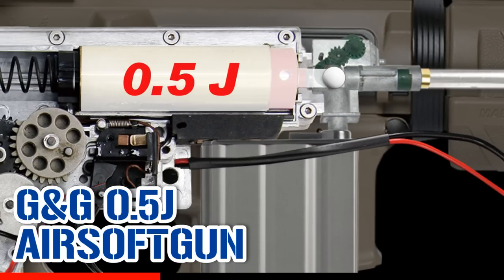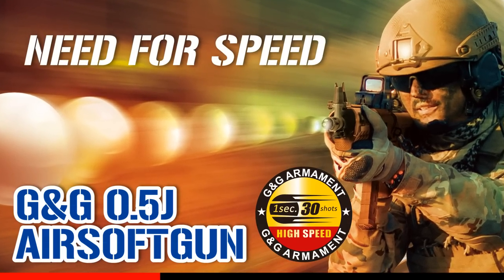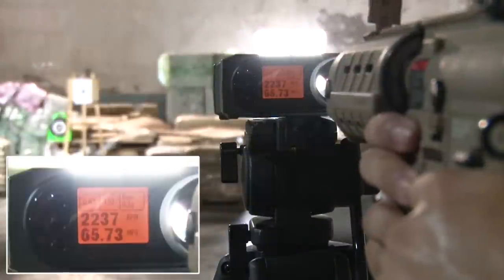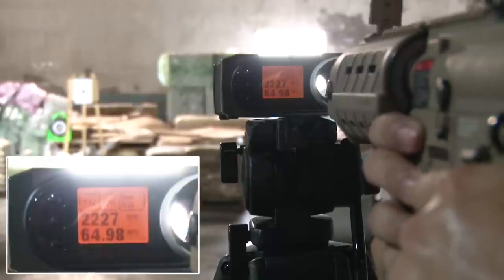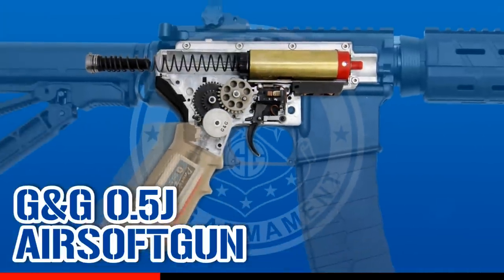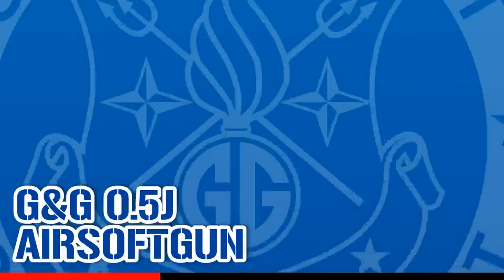G&G Armament 0.5 J NEED FOR SPEED